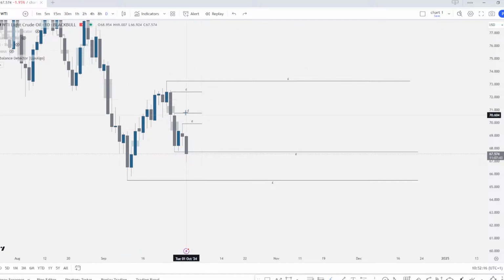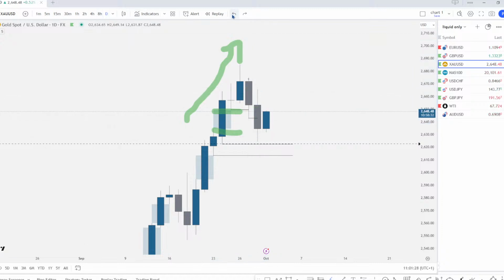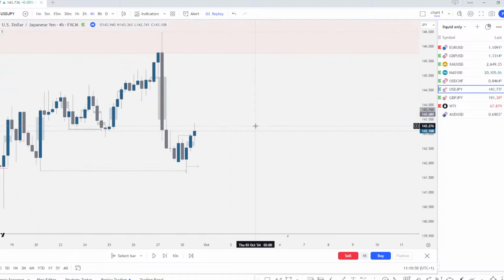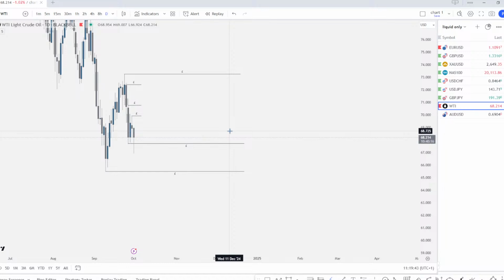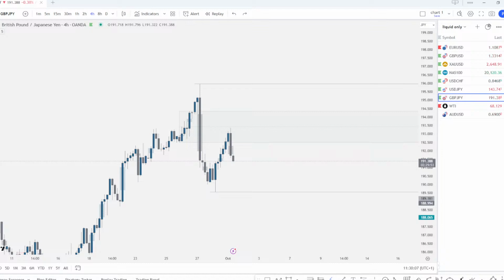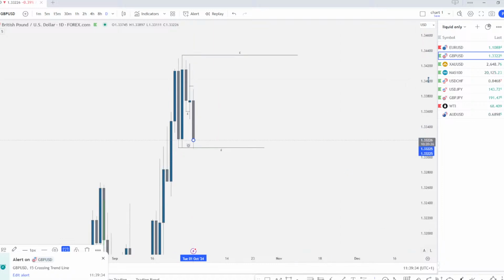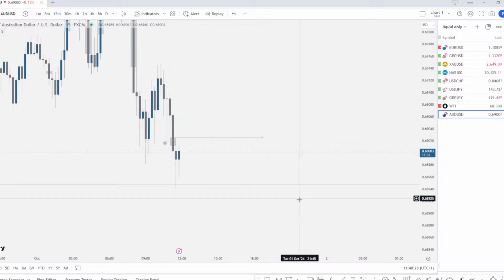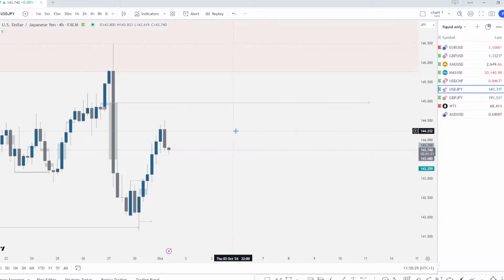Live Forex Setups & Targets!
Live market setups.

In today's live stream, we teach you how to create a consistent, weekly bias in outlook, without having to take a deep in depth look within time frames.